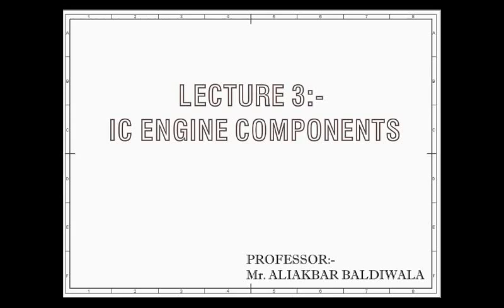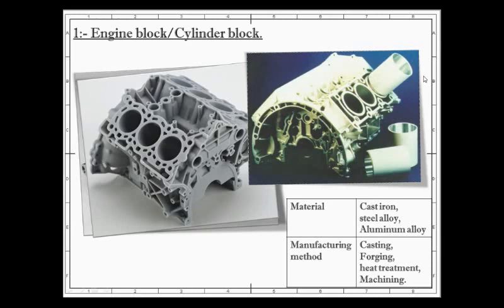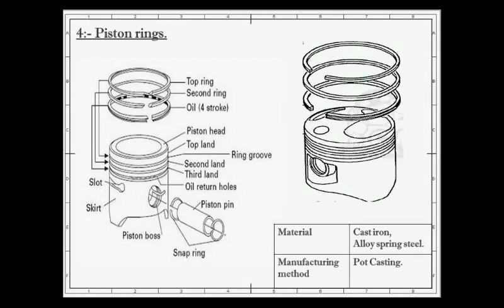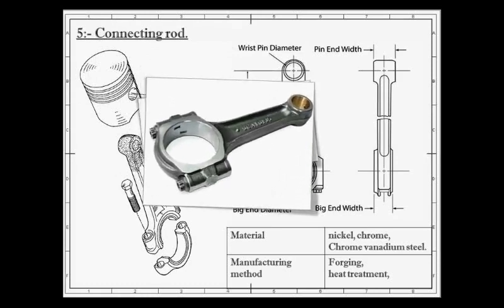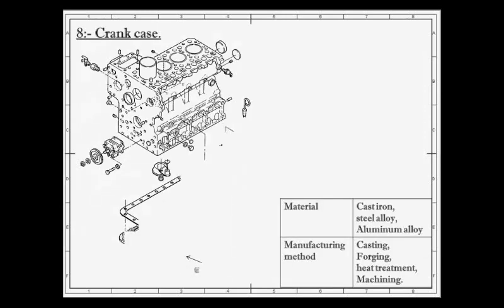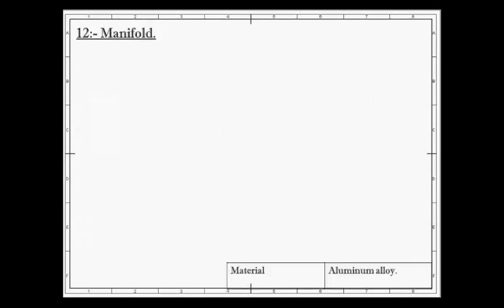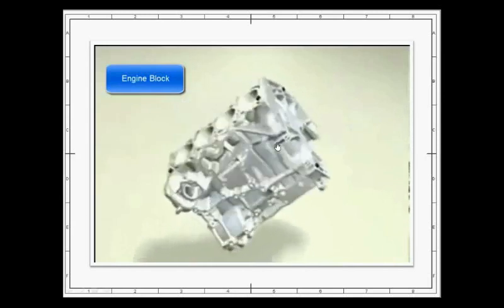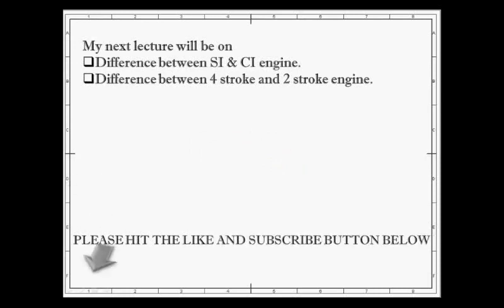LECTURE 3:- IC Engine Components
This lecture explains about the different essential parts of an internal combustion engine.